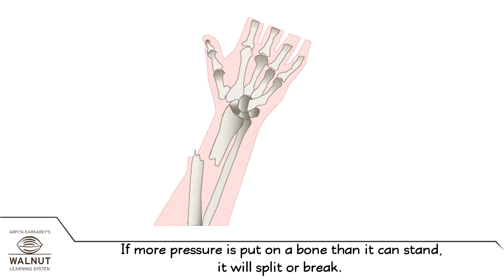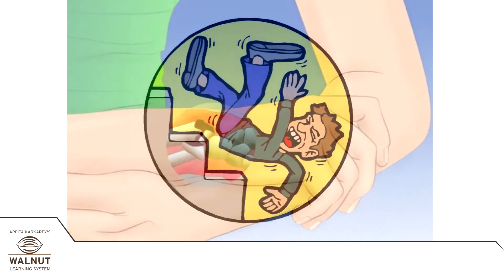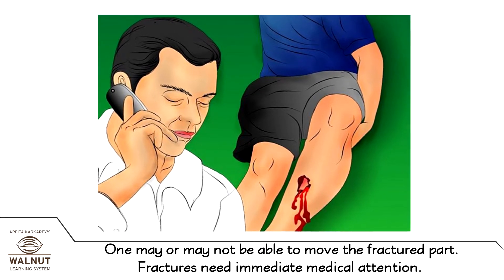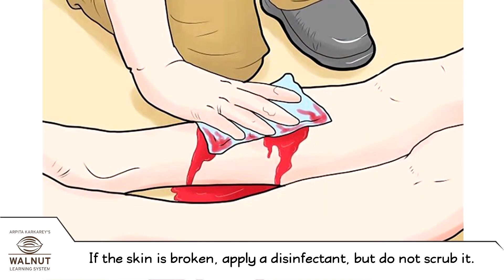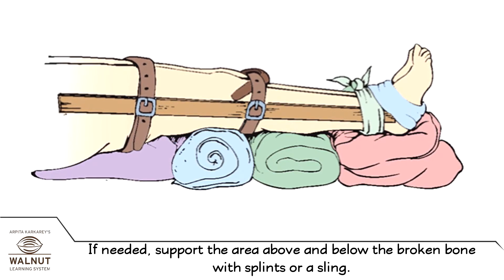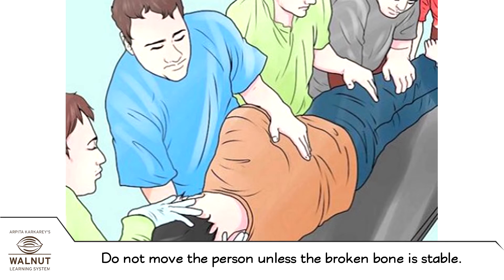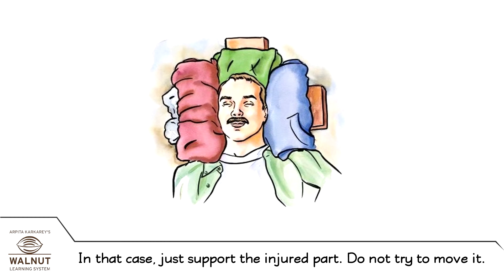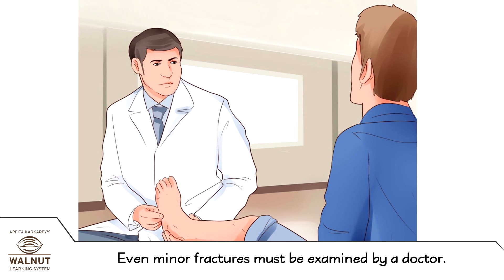5 Science - First aid - Fractures